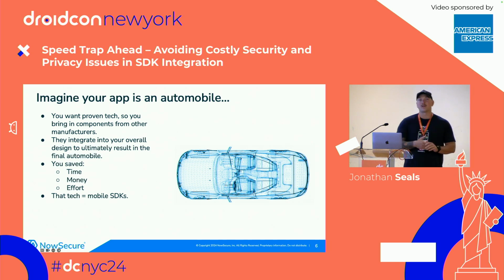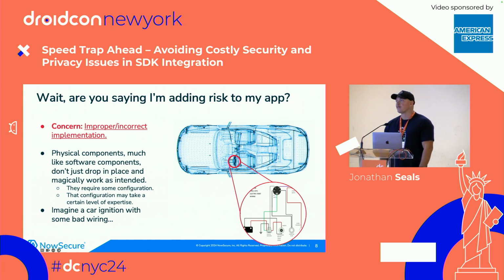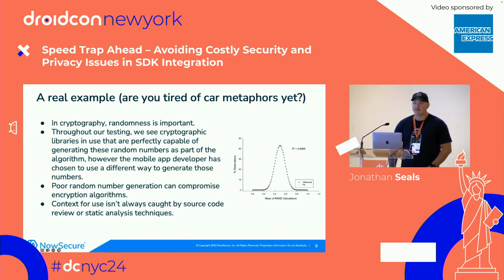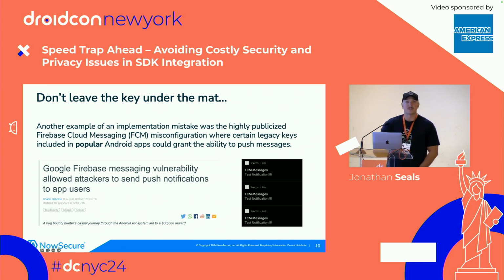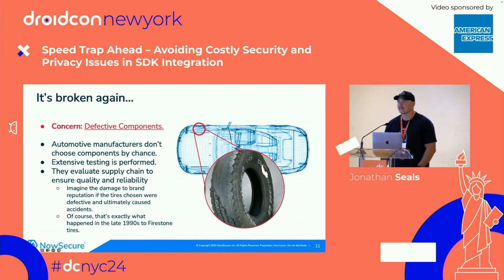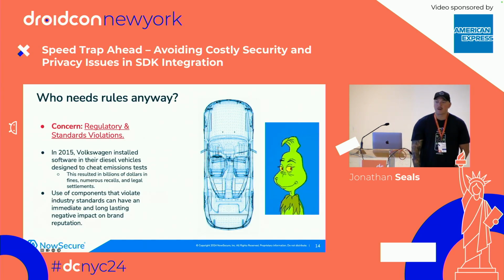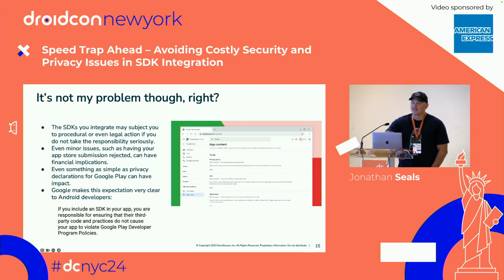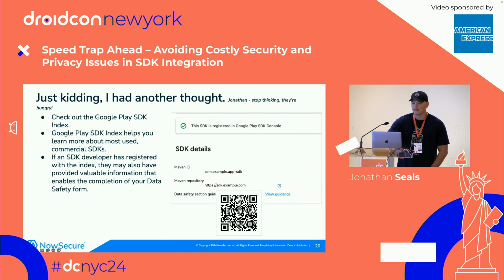Avoiding Security and Privacy Issues in SDK Integration - Jonathan Seals | droidcon New York 2024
🎤 Talk: Speed Trap Ahead – Avoiding Costly Security and Privacy Issues in SDK Integration
👤 Speaker: Jonathan Seals
📍 Event: droidcon New York 2024
📅 Date: September 19th - 20th